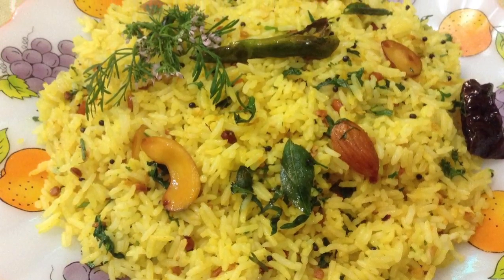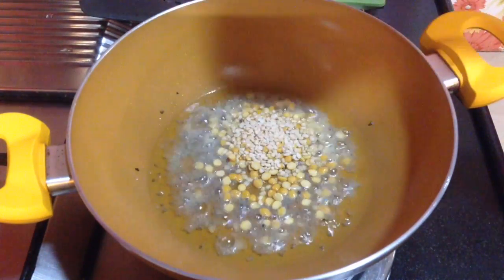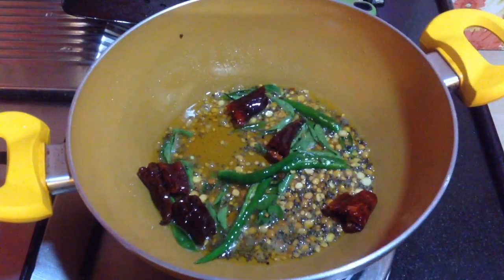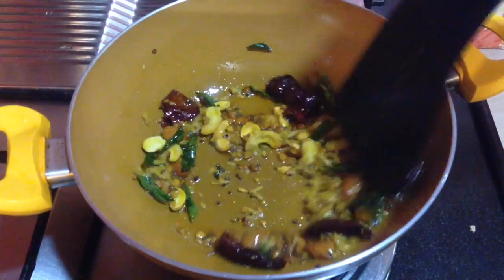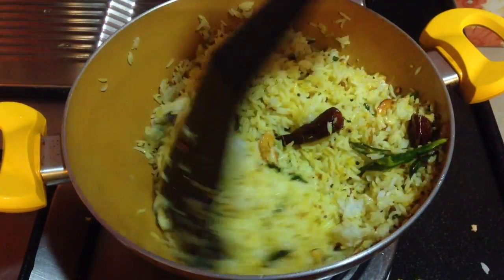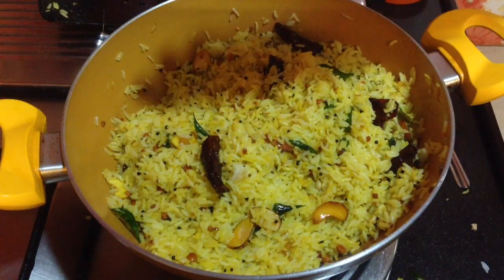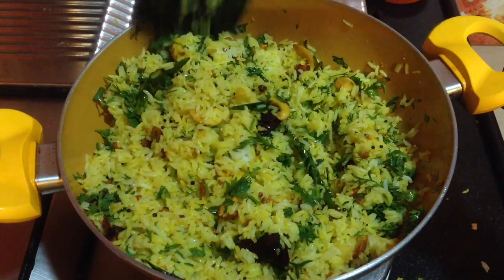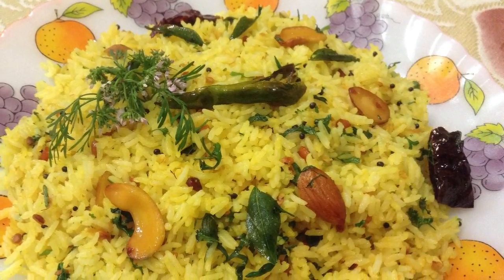lemon rice recipe - quick and tasty - DOTP - Ep (364)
Ingredients:

1 big bowl cooked rice
5-6 tbsp oil
1 tsp mustard seeds
11/2 tbsp chana dal
11/2 tbsp black gram dal
2-3 green chilies
12-15 curry leqves
2-3 whole reg chilies
pinch of aesfoetida
1/2 tsp turmeric powder
8-10 cashews
8-10 almonds
1 tbsp grated ginger
salt to taste
green coriander leaves chopped
1 tbsp desi ghee
3-4 tbsp lemon juice Shahi Tukda recipe: